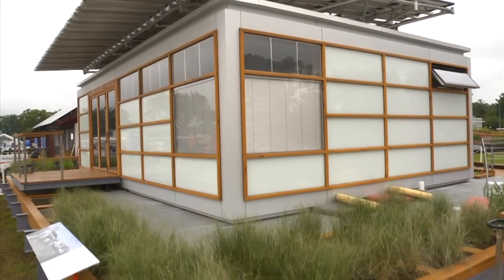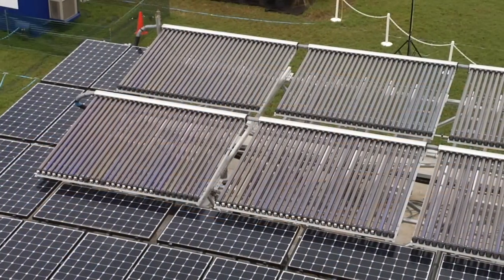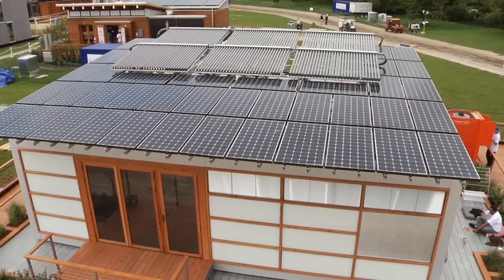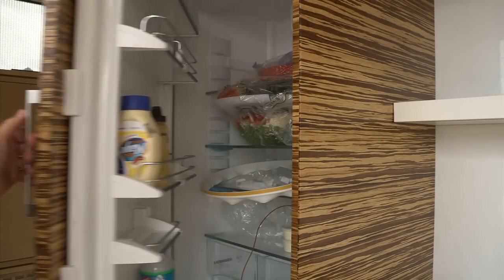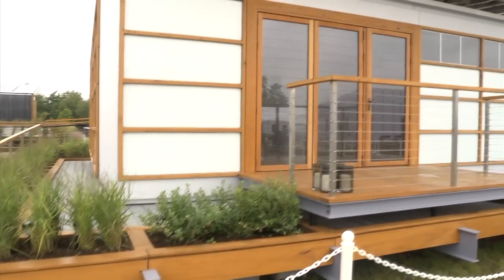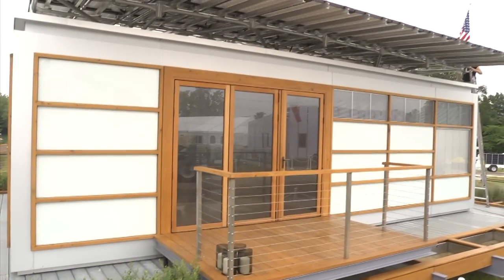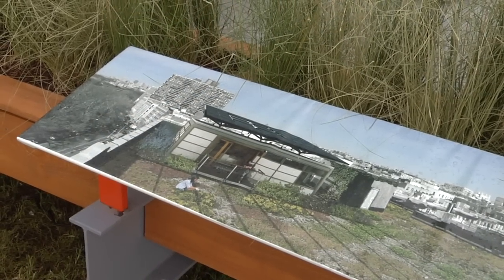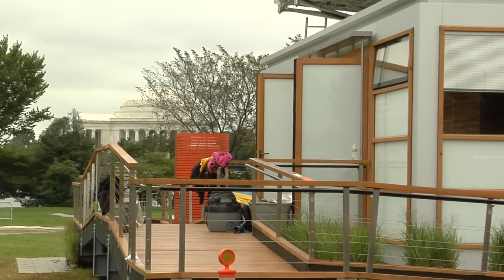Team New York Virtual Tour - Solar Decathlon 2011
Hear straight from the collegiate students from Ohio State about their design and strategy behind their entry in the U.S. Department of Energy Solar Decathlon 2011.